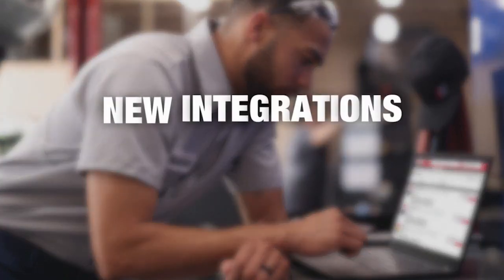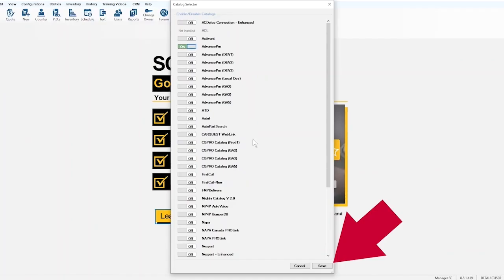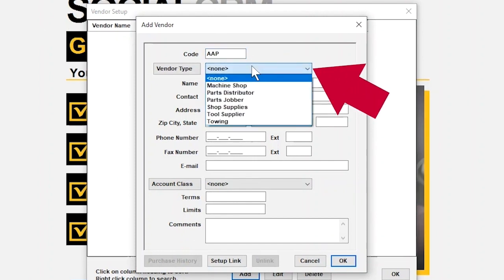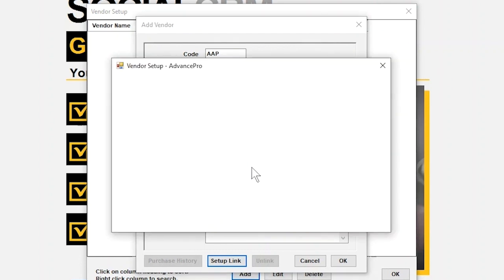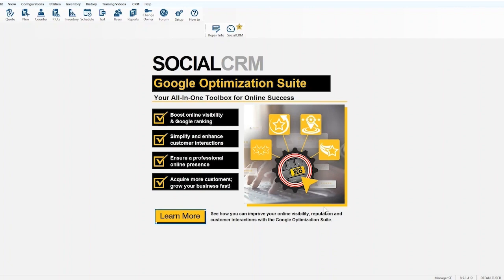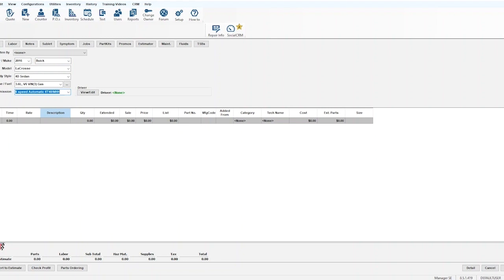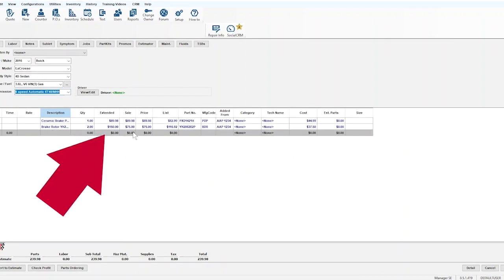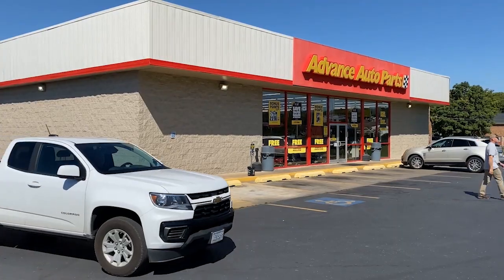Integrating AdvancePro Catalog into Manager SE.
In this short demo, learn how to easily integrate AdvancedPro parts catalog into Manager SE shop management software from Mitchell 1.